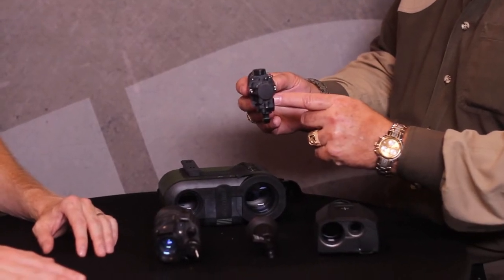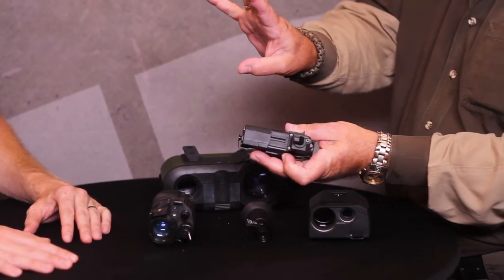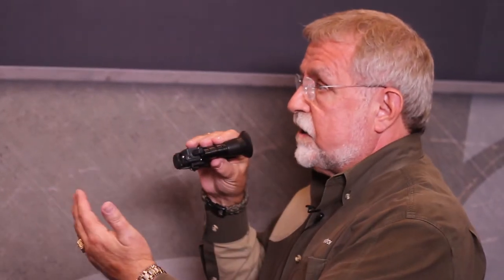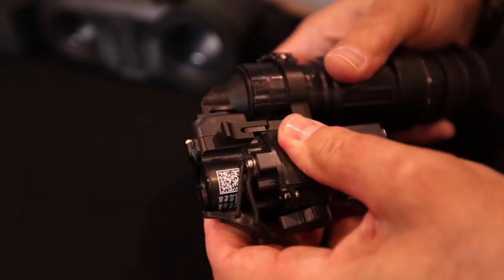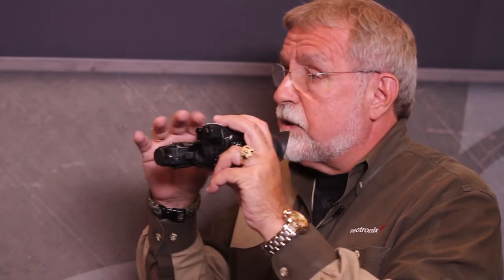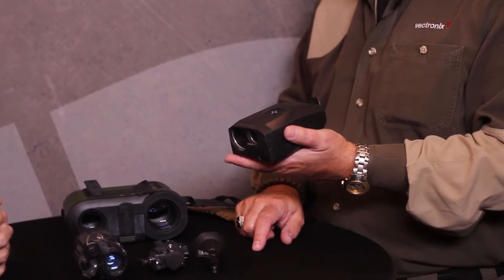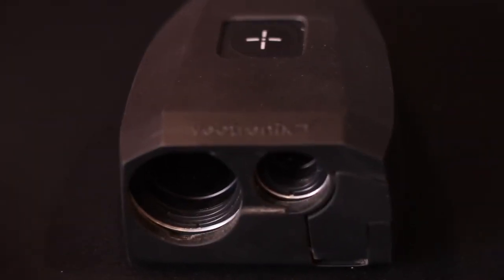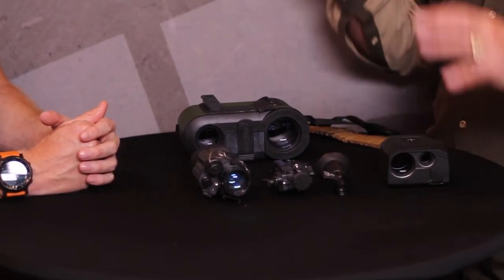Vectronix | ADS TV | Warrior Expo East 2013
Mike Nolan from Vectronix stops by at Warrior Expo East to talk about their Clip-On Thermal Imager (COTI), MOSKITO Night Vision Device, and their newest generation Pocket Laser Range Finder - the PLRF25C.